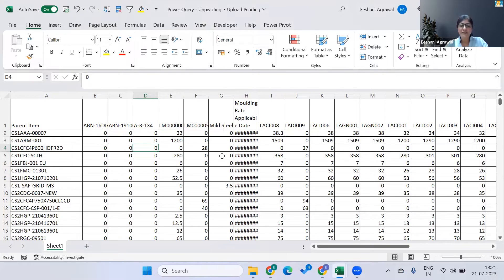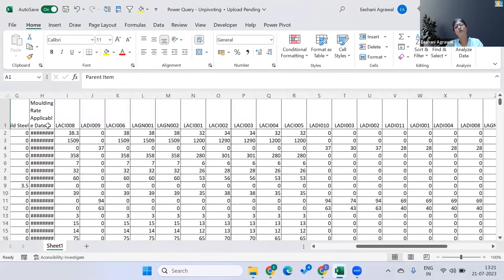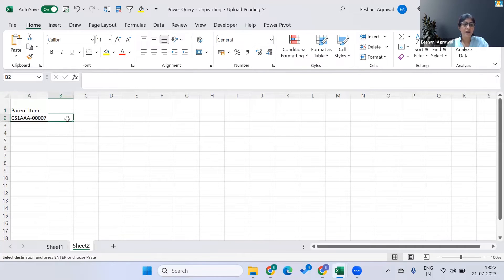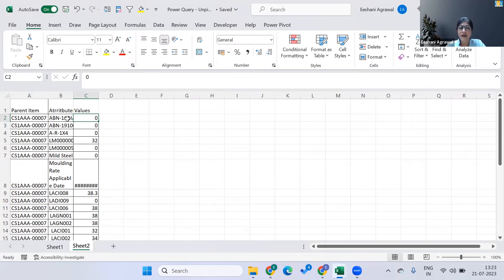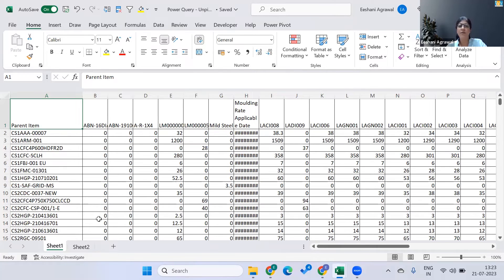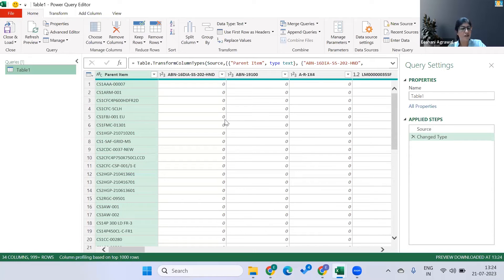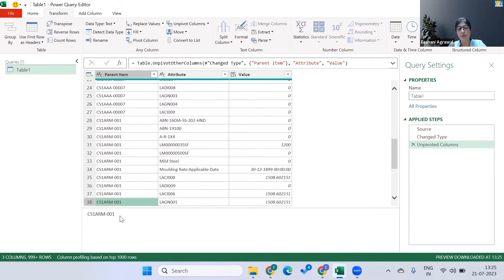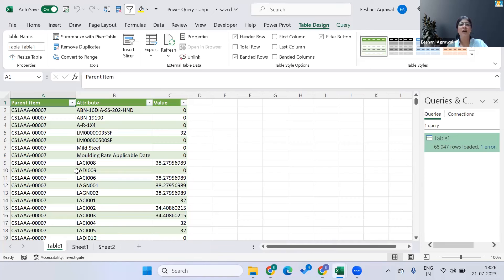Power Query in Advanced Excel | Data Analysis in Excel | Excel Tips and Tricks | IvyProSchool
In this Exciting video, we will delve into the remarkable world of Power Query and its profound significance for Excel users. 📊

Data analysis is an essential aspect of any business or project, but working with Matrix data formats can often be a daunting challenge as most Data tools don't accept this format, especially SAP tool. 💻 However, fear not! We're here to equip you with the knowledge and skills to overcome this hurdle effortlessly using Power Query.

Throughout this video, you'll gain a deep understanding of how Power Query empowers you to streamline your workflow and reshape data structures with unparalleled ease. Say goodbye to manual data restructuring tasks that consume valuable time and effort. Our expert instructor will guide you through real-world examples, empowering you to navigate the tool confidently and master its full potential. 🚀

The benefits of Power Query don't stop here! Stay tuned for more exciting videos on our channel, where we'll delve into advanced Power Query tips and tricks, unleash its hidden gems, and reveal how it can elevate your data analysis game to new heights. 🔥